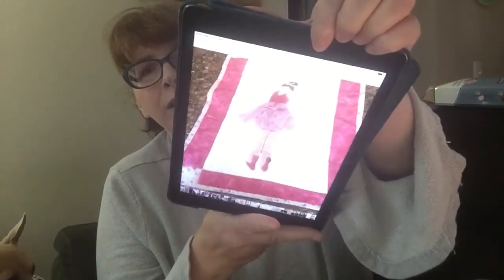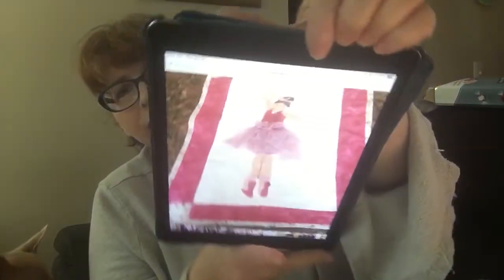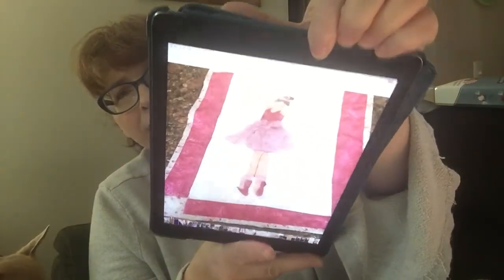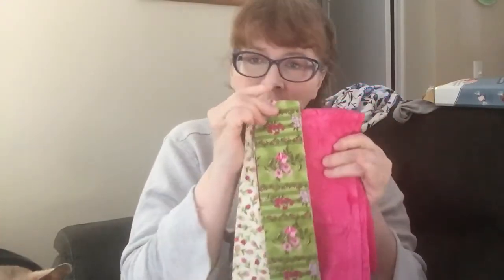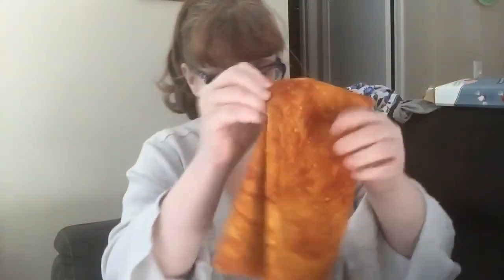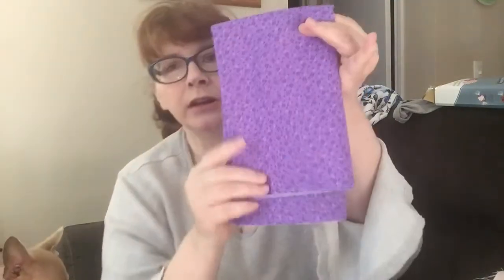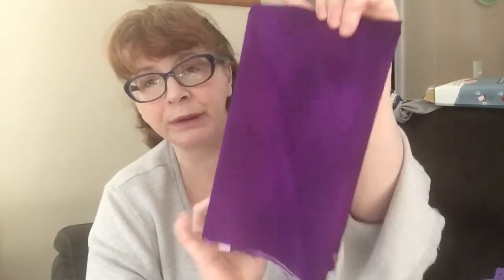Cotton Weeds Quilt Shop Haul. Announcing next giveaway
Cotton Weeds is a precious little quilt shop in Freeport Maine ( home of LL Bean). Locally owned and operated. This is my haul from there.